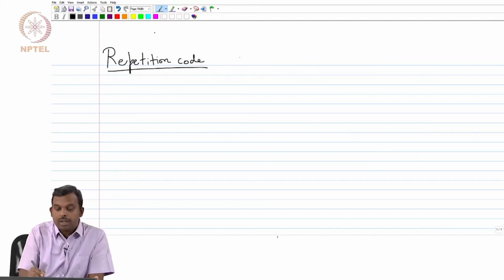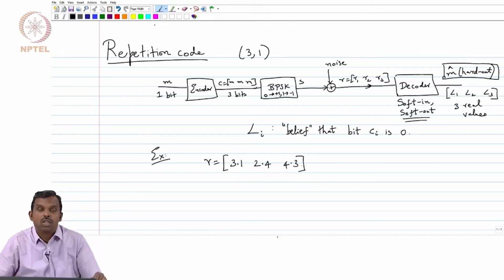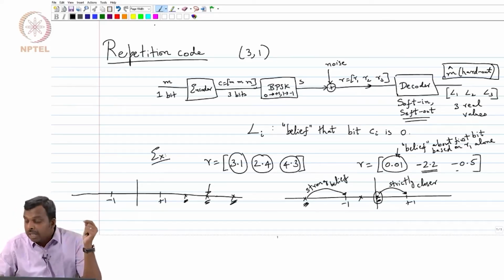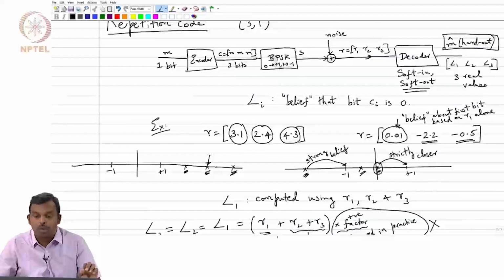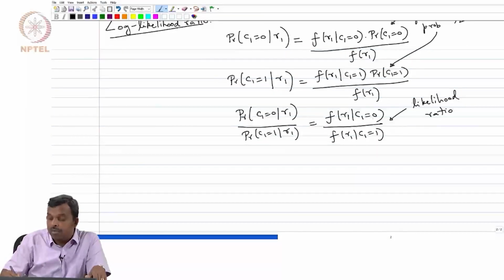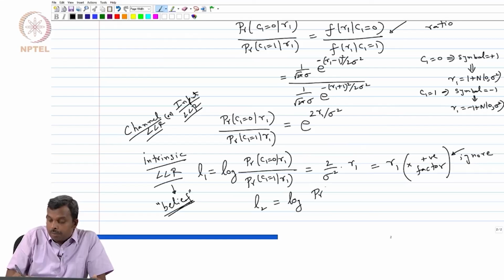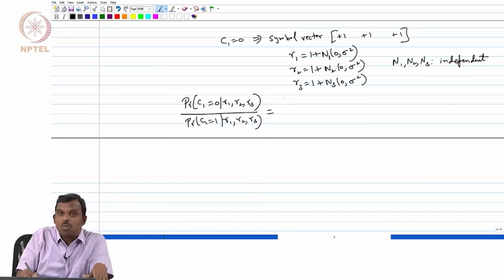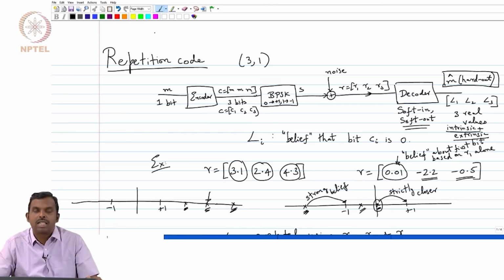Log-Likelihood Ratio and Soft Input and Soft Output (SISO) Decode..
Title: Log-Likelihood Ratio and Soft Input and Soft Output (SISO) Decoder for the Repetition Code